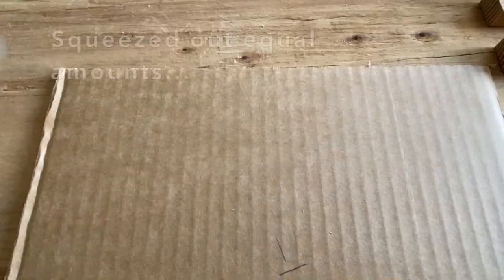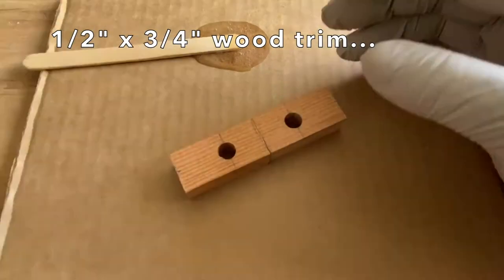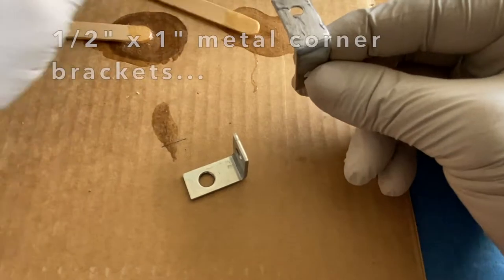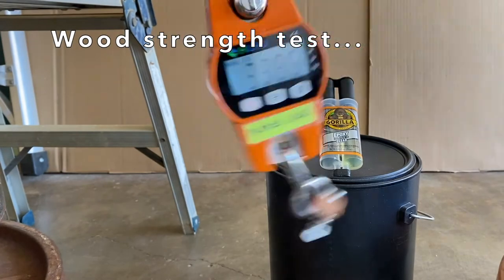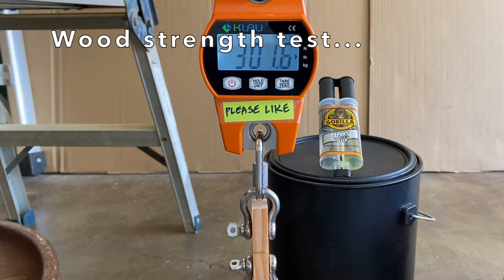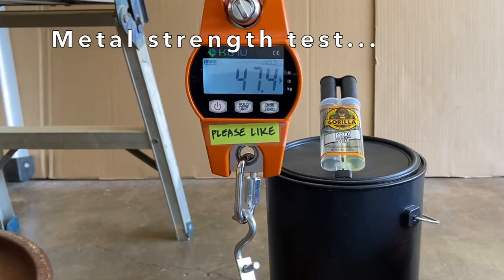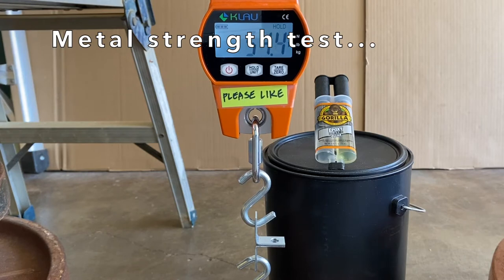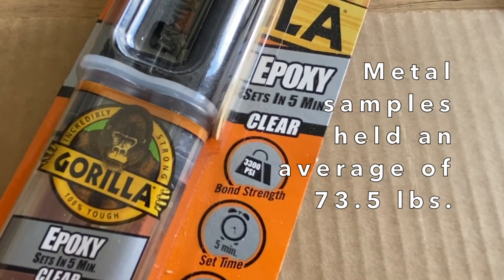How Strong? Gorilla Epoxy Strength Tested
I tested the strength of clear Gorilla epoxy.  I strength tested the epoxy on wood and metal samples.  See how strong the clear Gorilla epoxy was in my small-scale test.

The 2-part Gorilla epoxy tested in this video is available at Amazon...